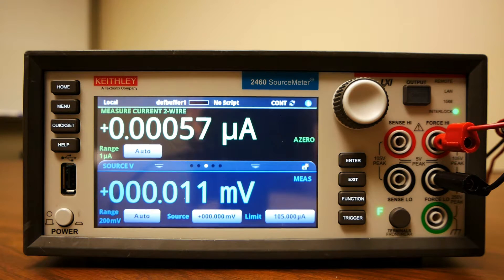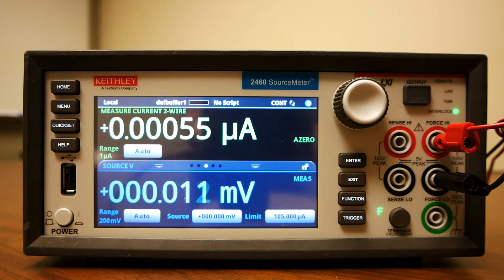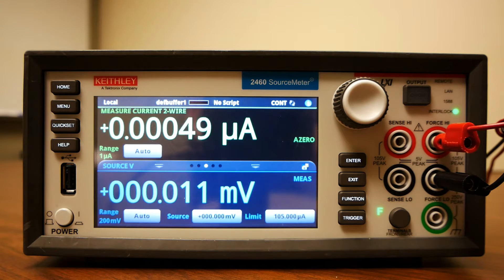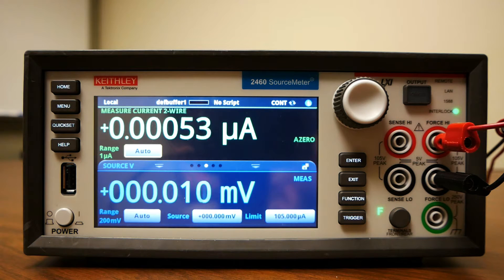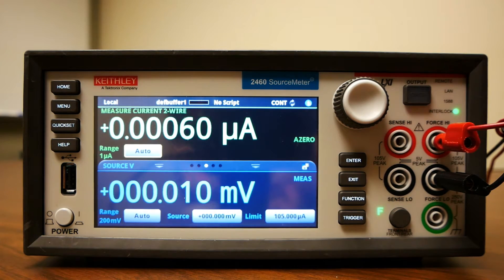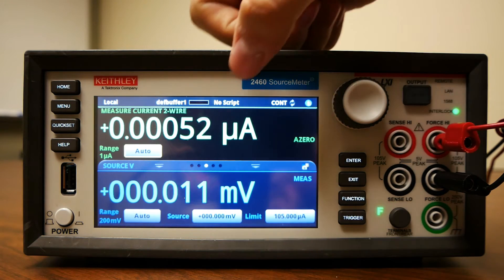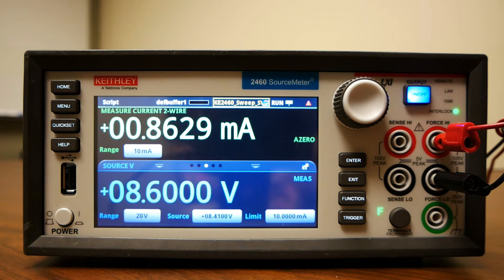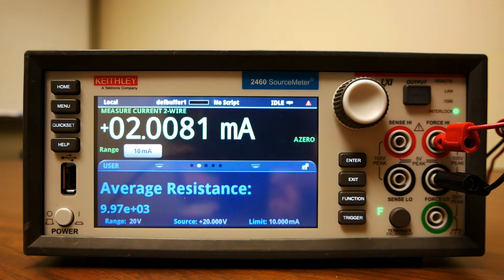TSP v SCPI: TSP Makes Testing Easy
Learn about the differences between SCPI and TSP programming and watch a real example of the benefits of integrating TSP into your tests.